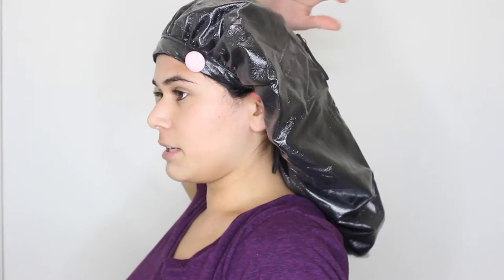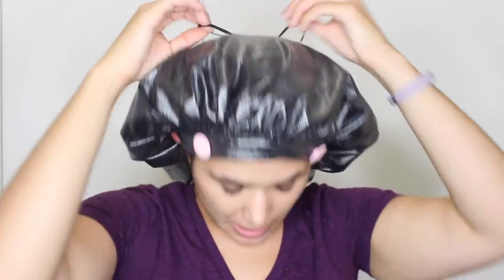$50 SHOWER CAP!? All Caps Review | Tame My Mane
The All Caps Shower, Sleep and Spa cap can preserve your hair through sleeping and showering, as well as lock in hair treatments. Check out how it works as I put it to the test overnight in this episode of Tame My Mane!